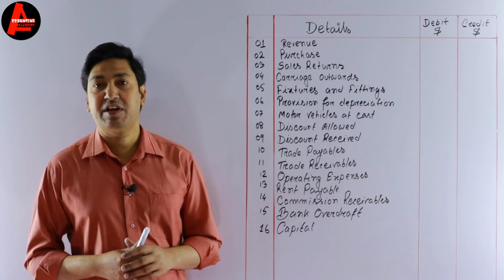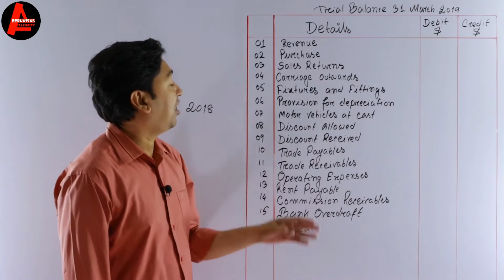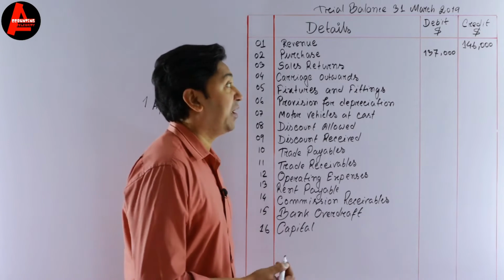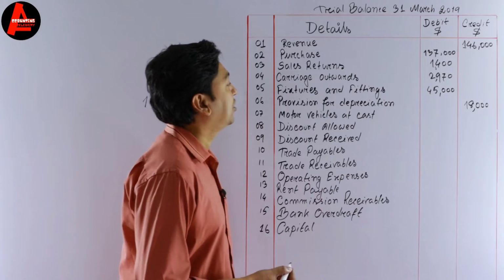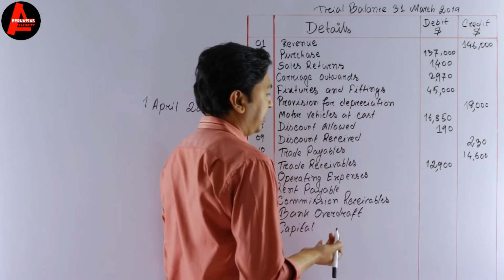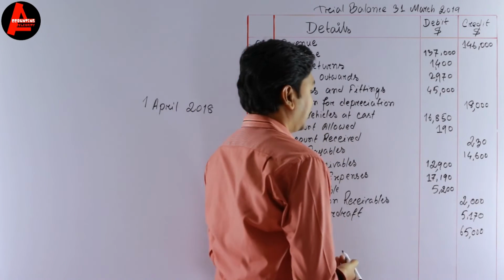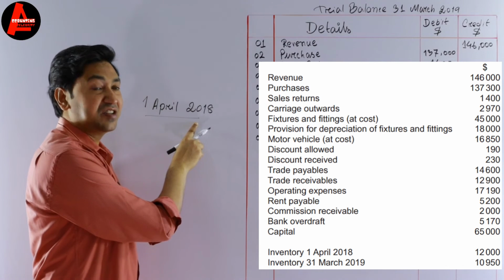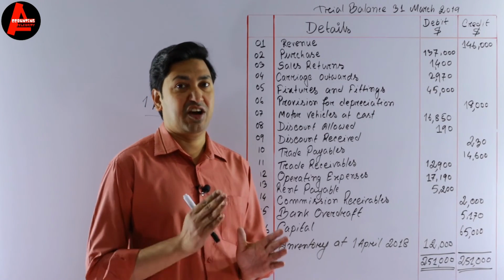Which inventory should include the Trial Balance? How to balance a Trial Balance in Exam?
Which inventory should include the trial balance? If you are confused then this tutorial is for you. Today I will show you how to prepare a trial balance and which inventory should be included the trial balance. You will also learn how to balance a trial balance. You often see opening inventory and closing inventory in the question for trial balance. So, we discuss in this video how to identify the inventory to record on the trial balance.

►SOCIAL:
TIMESTAMPS--
00:00 Intro
01:52 Question description
02:27 Recording items
08:15 Entering Inventory
10:21 Balancing